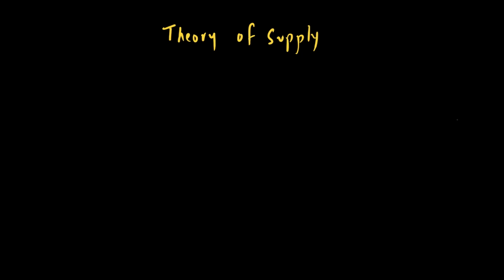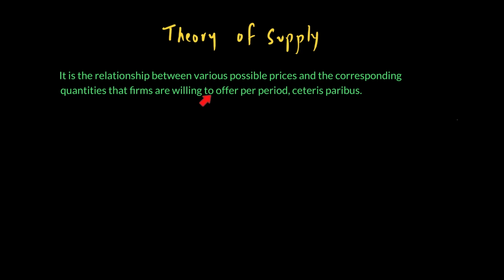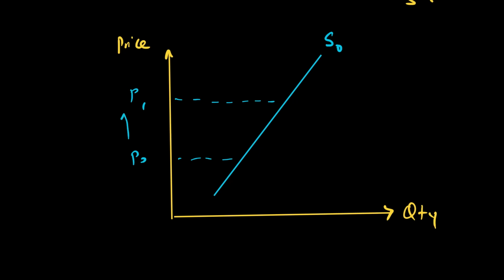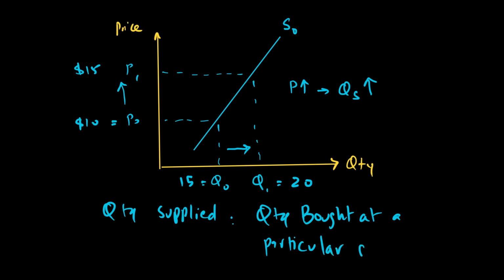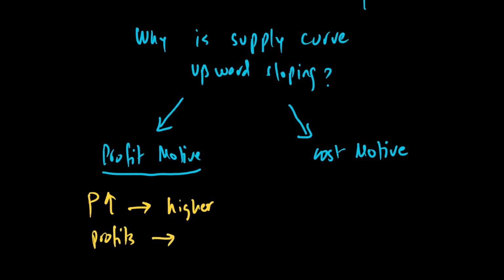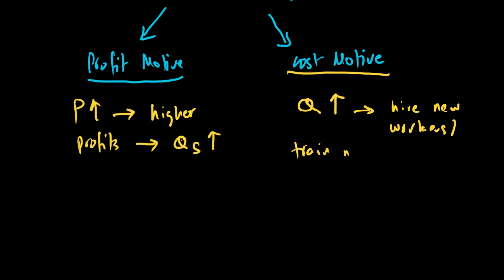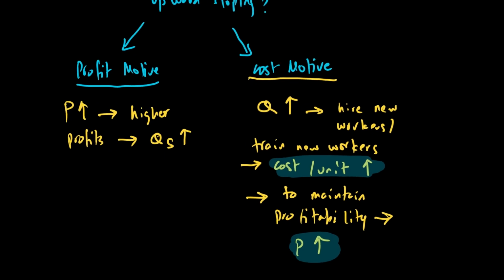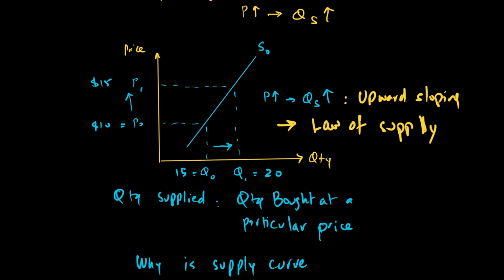AS Level Economics 9708 | Supply 3.03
If you like what you saw here and Demand and Supply has started to make a whole lot more sense, head over for access to

1. Videos
2. Past Paper Solutions
3. Revision Guides
4. Notes
5. Doubt solving with experts
6. Flashcards
7. An active and global online community

PLUS a whole lot more. Not just for Economics, but 5 other A Level subjects.